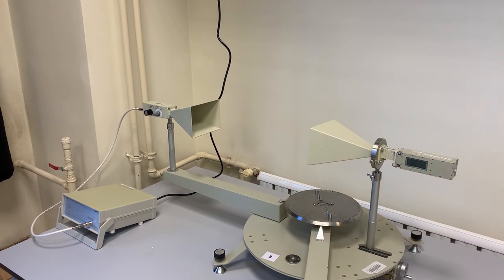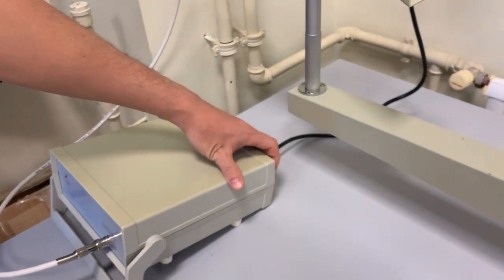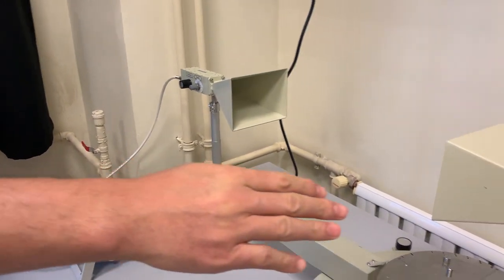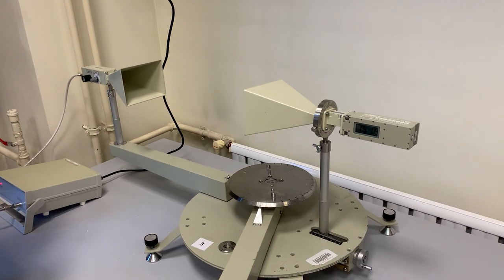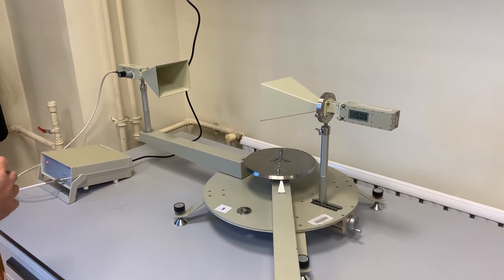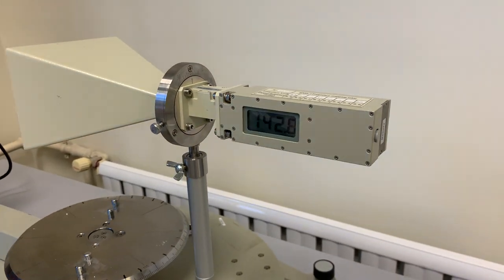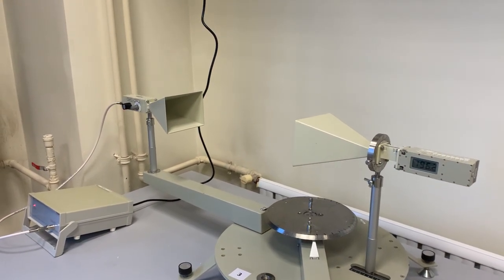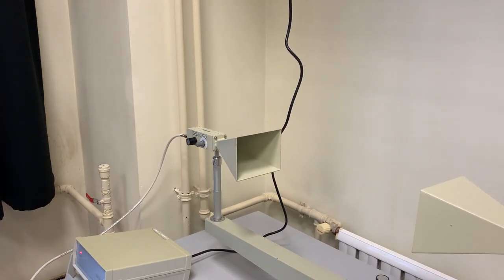Microwave Optics: Bragg Diffraction - Standing Waves Measuring Wavelength